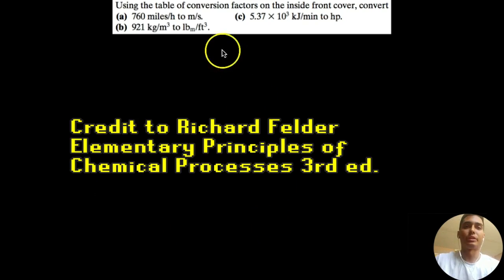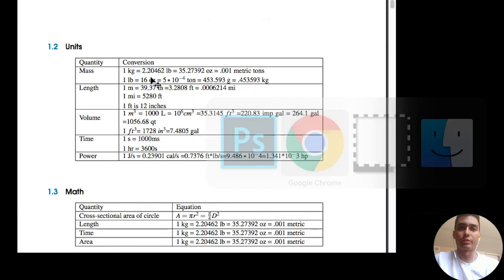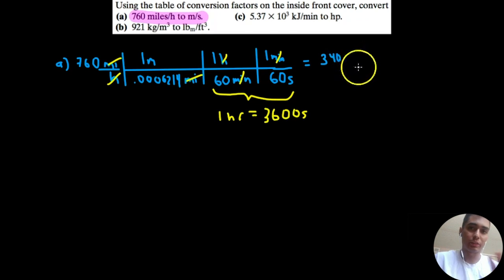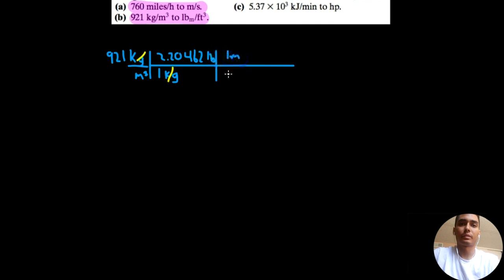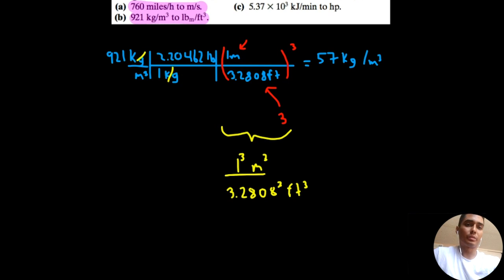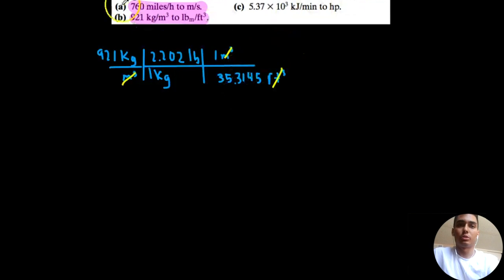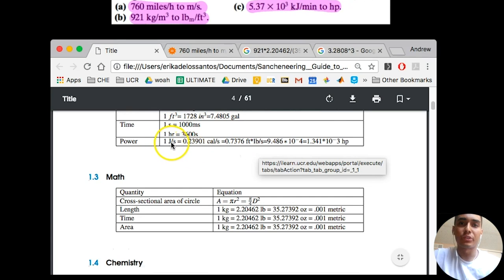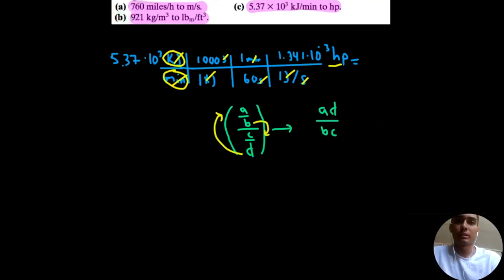FUN UNIT Conversions Made EASY Using the table ECPA Problem 2 2